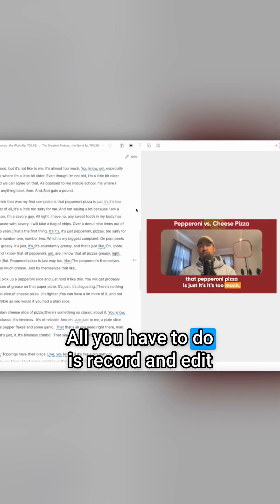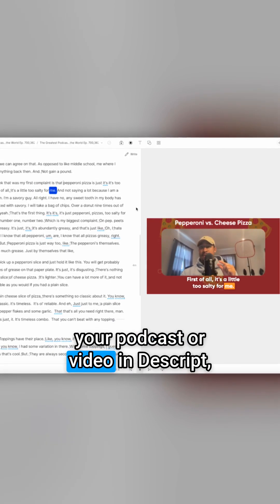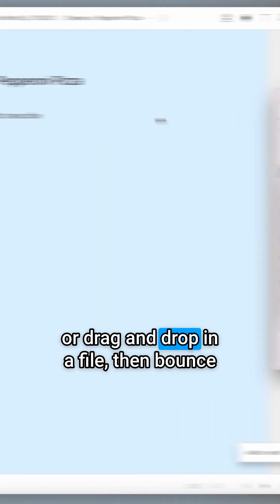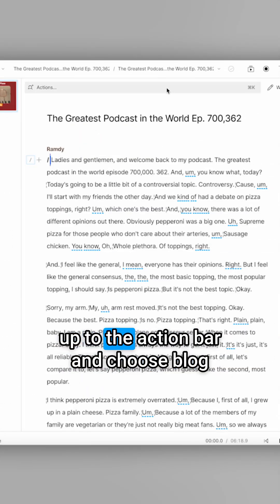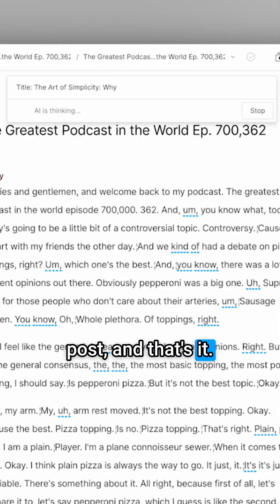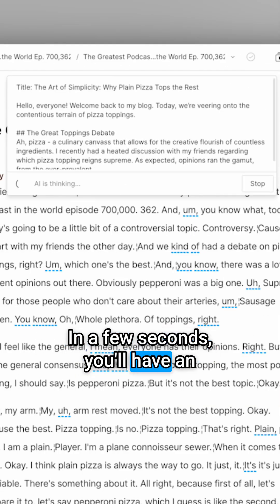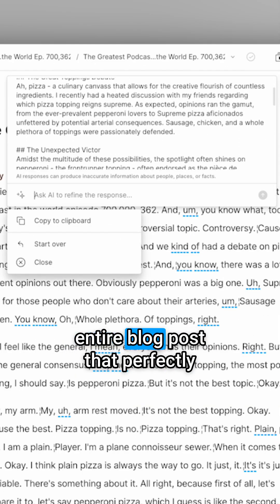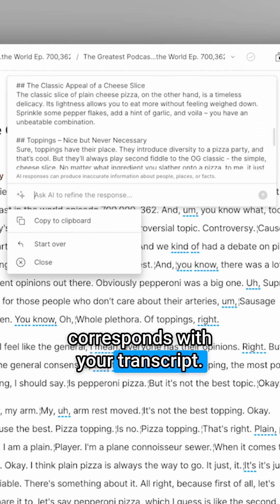AI Blog Post | Descript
Converting your videos or podcasts into is a great way to expand your reach, but it can be such a tedious and daunting process. But with Descript's AI Blog Post feature, all it takes is a click of a button!